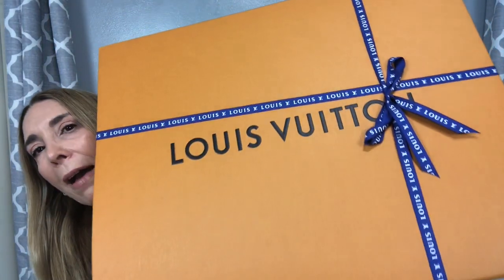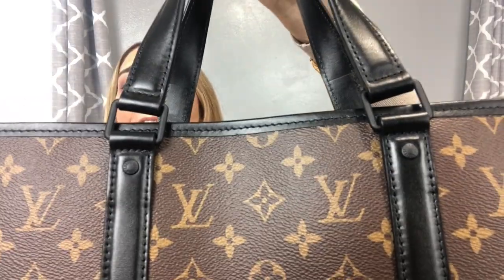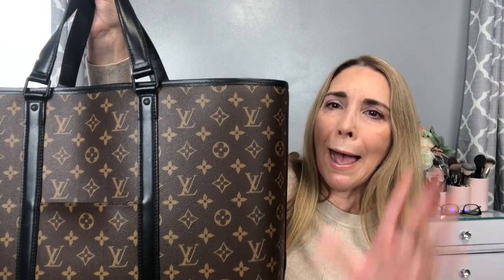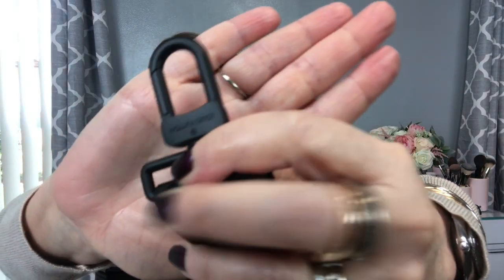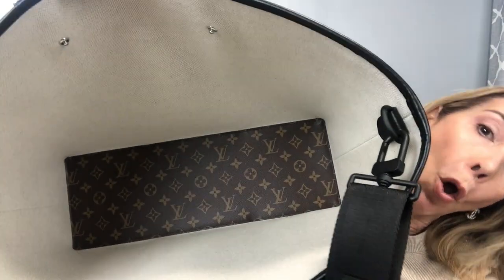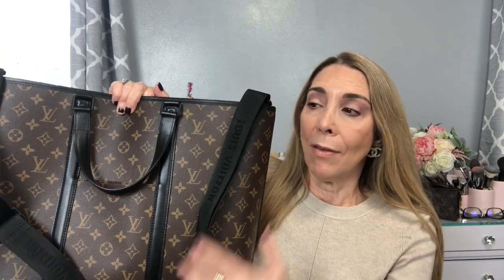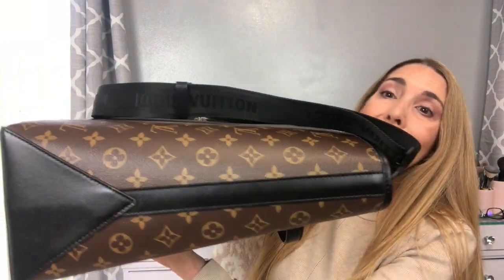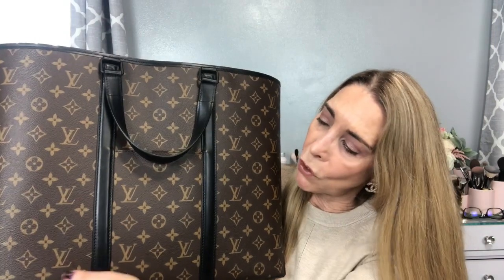UNBOXING LV WEEKEND TOTE GM AND WHY IT WON'T WORK FOR ME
Hello to everyone! Sharing a purchase from LV which I thought would be AMAZING, but it did not turn out that way.

Today's Make Up Look:
Primer: Charlotte Tilbury - The Wonder Glow
Eye Primer: Trish McEvoy - Eye Base essential
Under Eye Concealer - Trish McEvoy Instant Eye Lift
Foundation: Chantecaille Future Skin - vanilla
Setting powder: Chantecaille Eclat Doux
Under Eye Powder: Chantecaille Eclat Doux
Bronzer: Gucci 01
Blush: Pat McGrath - Divine Rose
Finishing Powder: Chantecaille Perfect Blur Finishing Powder Hummingbird collection
Lips: Wayne Goss lipliner Vintage Pink; Charlotte Tilbury Dance Floor Princess; Westman Atelier Squeaky Clean Lip Balm - Nana
Eyeshadow - Dior Backstage Eye Palette - 002 Cool Neutrals
Mascara: Gucci